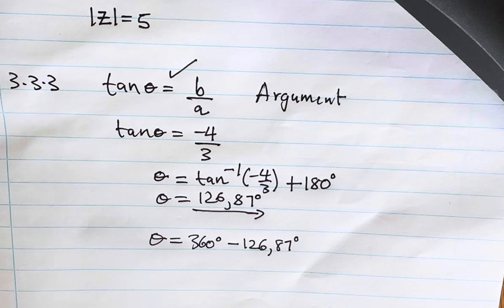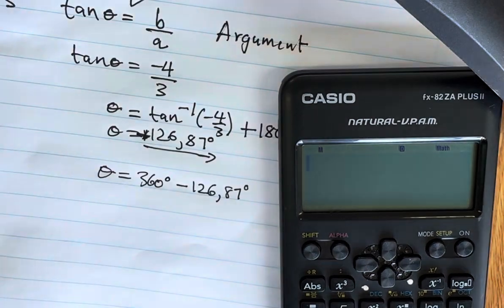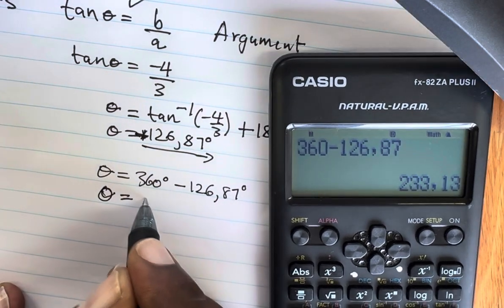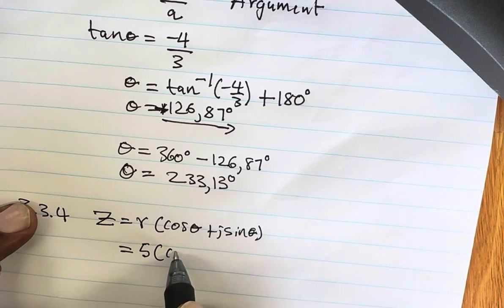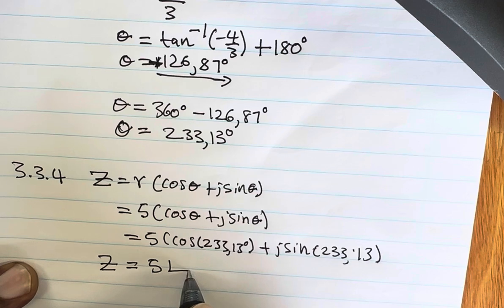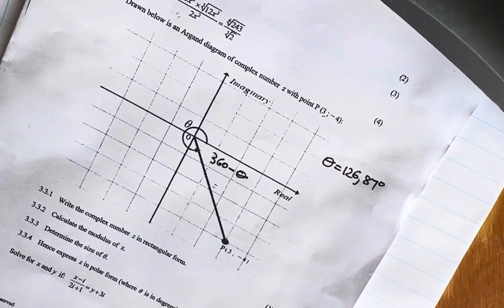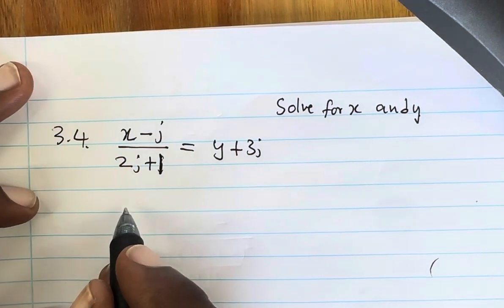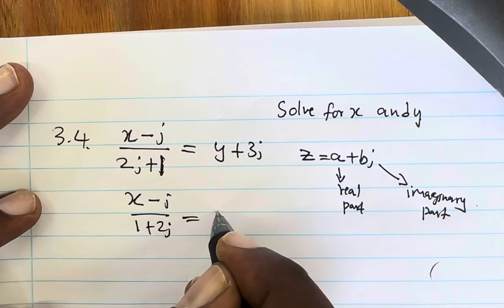Tech math paper 1 EC 2023 September Question (3.3.3-3.4) complex numbers